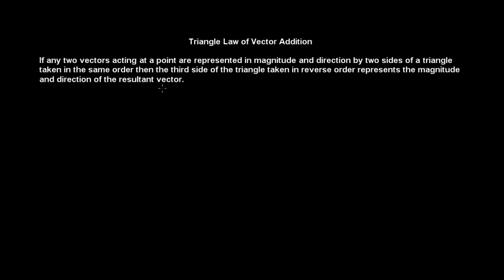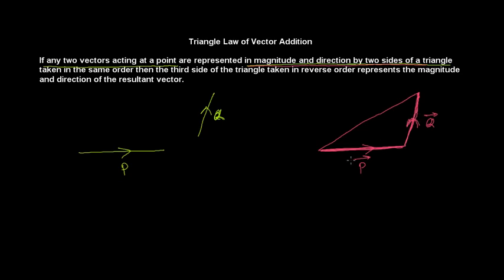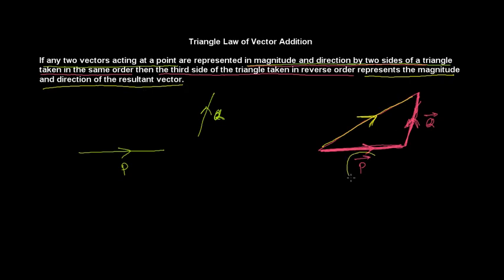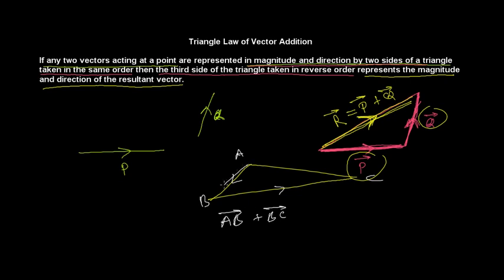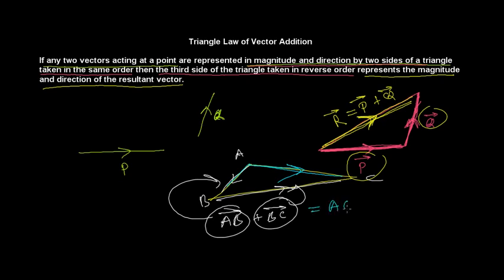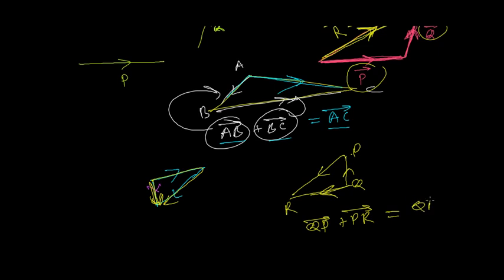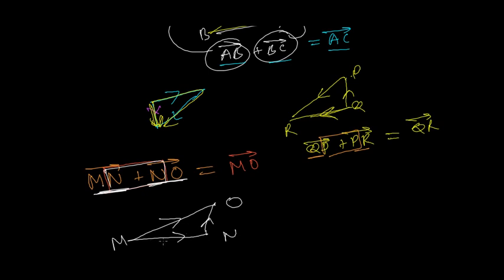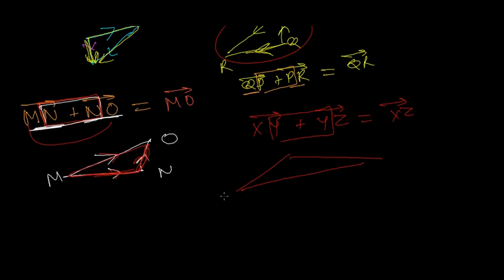11 Triangle Law of Vector Addition